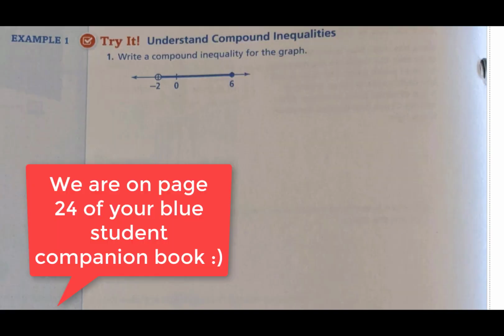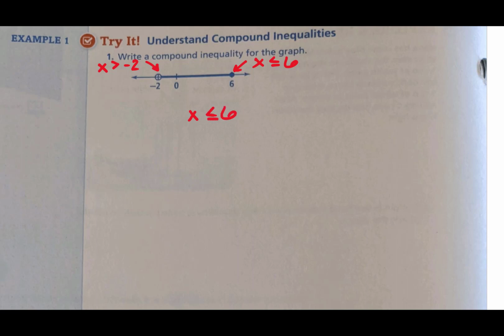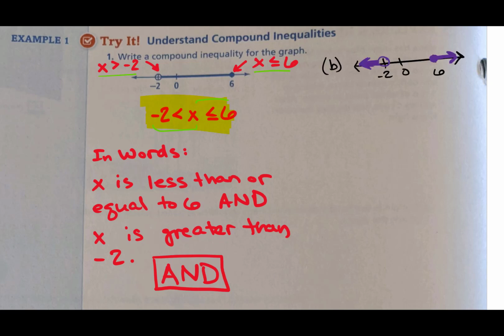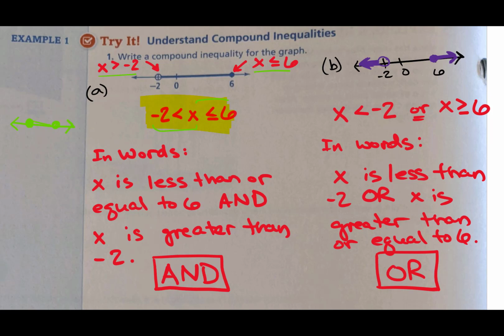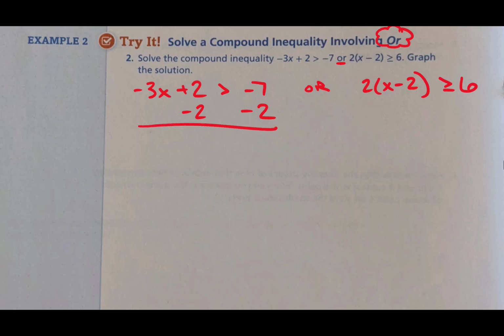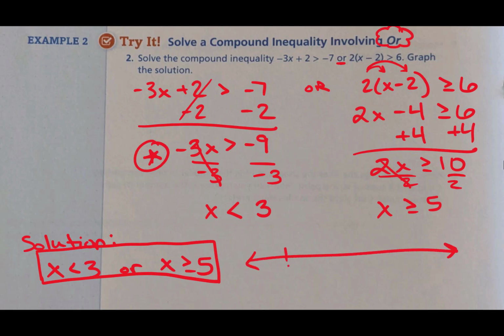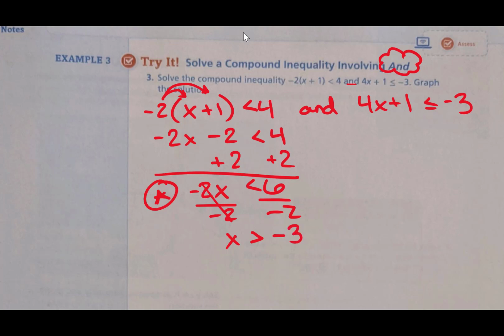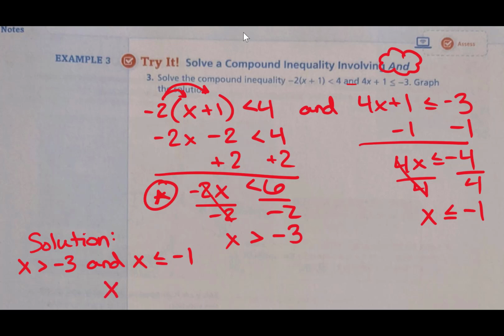Algebra 1 Lesson 1.6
In this video we learn about solving and graohing compound inequalities.